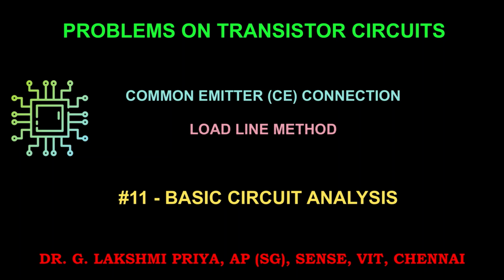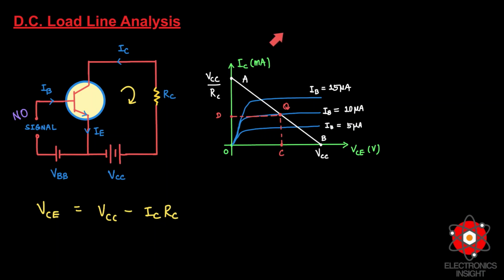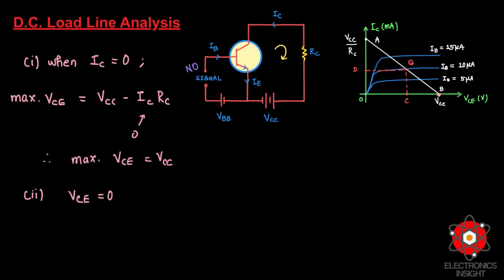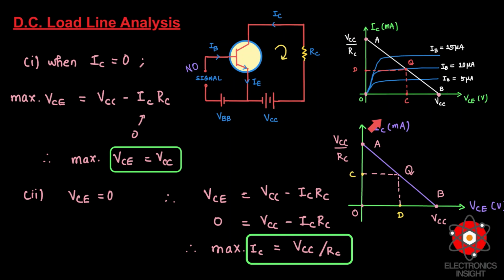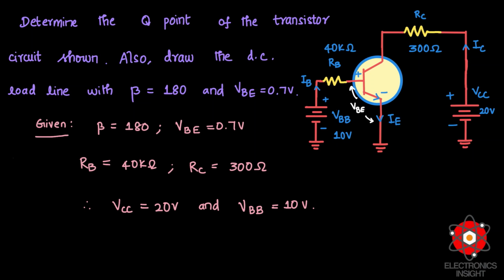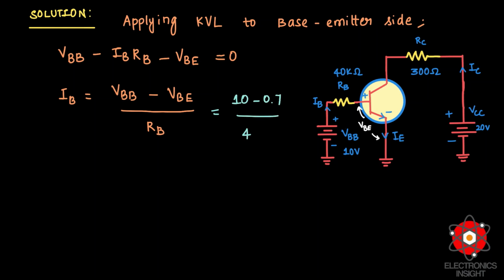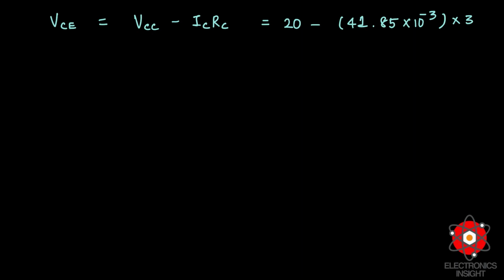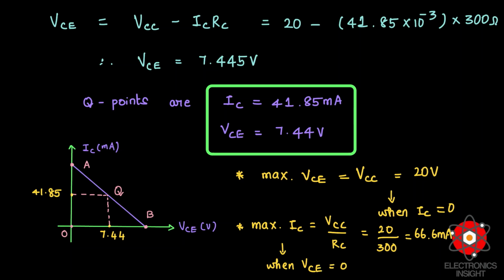NPN - Common Emitter Connection | Load Line Analysis | Operating Point | Theory & Solved Problem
This video helps you to understand the d.c. load line analysis in a Common Emitter (CE) connection of NPN transistor. Also, the output characteristics of CE connection is discussed along with load line analysis with a solved problem to determine the Q-points of transistor.